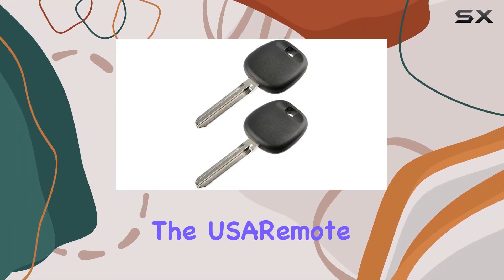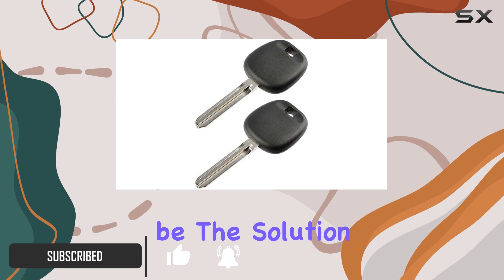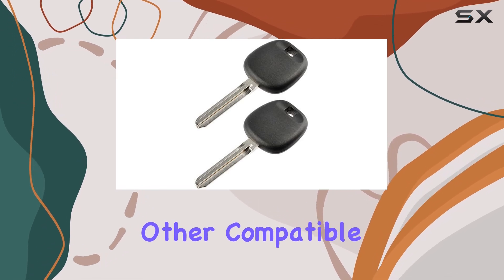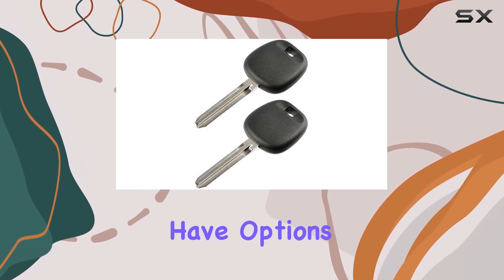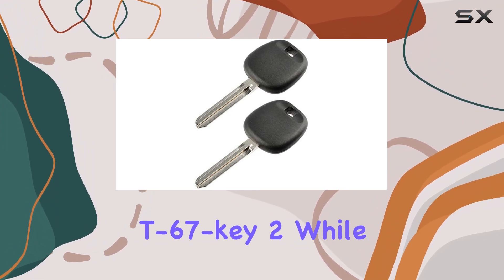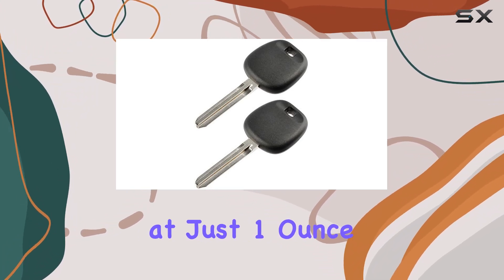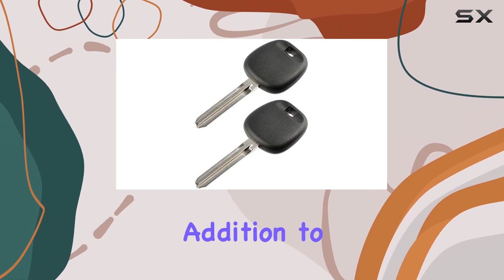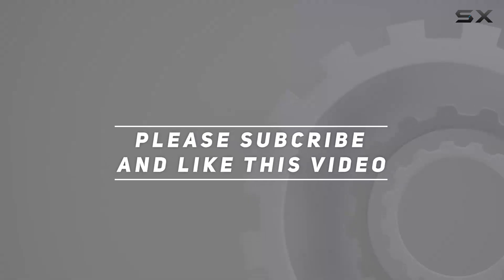USARemote Uncut Transponder Ignition Key Review: Unlocking Convenience for Toyota/Scion Owners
0:00 Intro
0:06 Review

Things that we mentioned in this video:
USARemote Uncut Transponder Ignition : B071KGWNF7